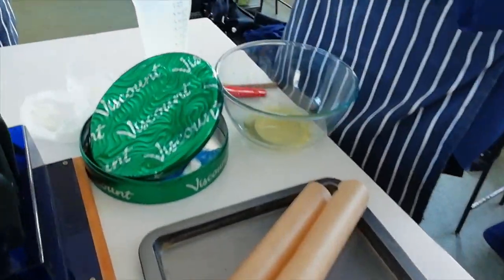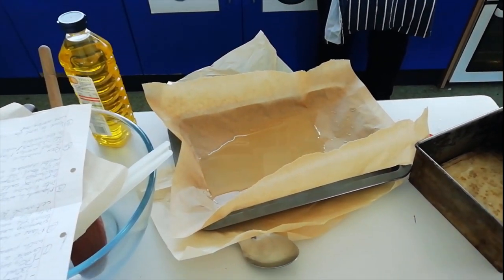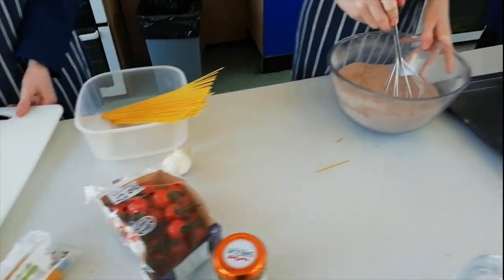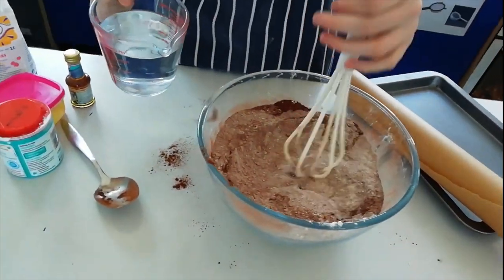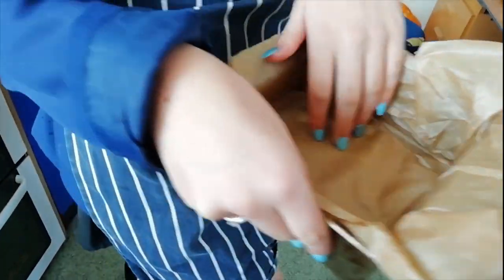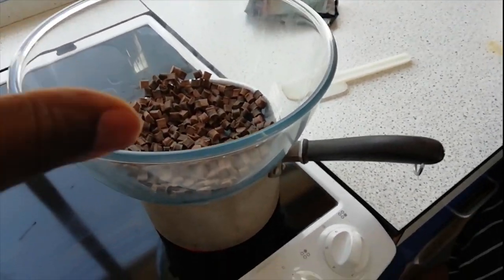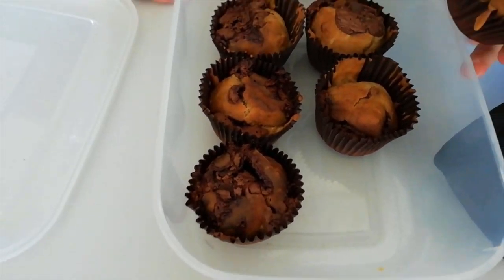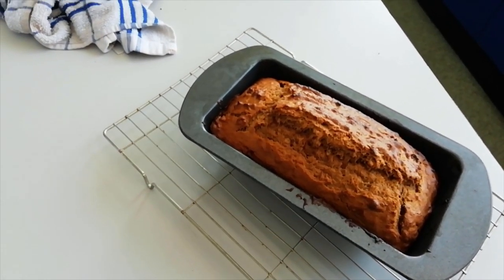Y9 Vegan Dish Challenge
Set my y9s the challenge to make whatever they wanted; it must be doable withing 1 hr (including tidying up) and it must also be 'vegan'.  This is what they produced.